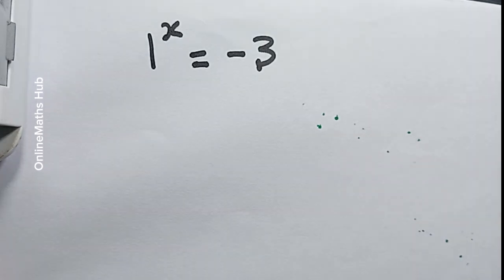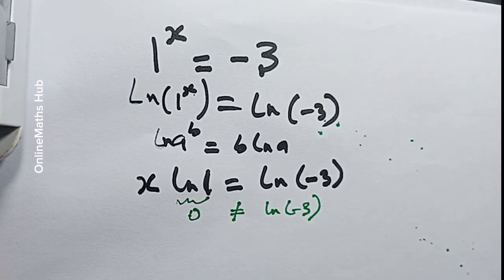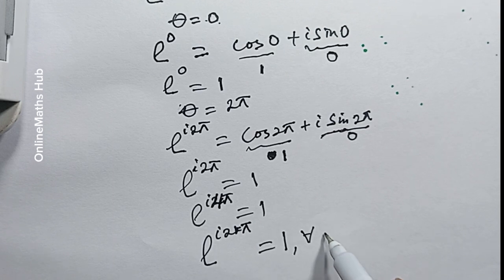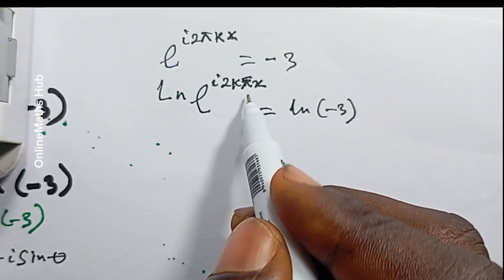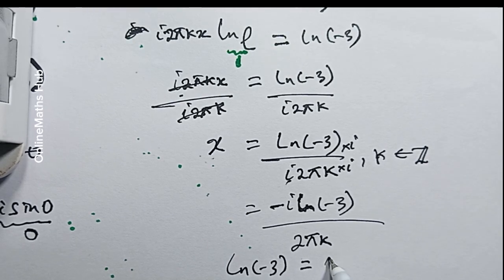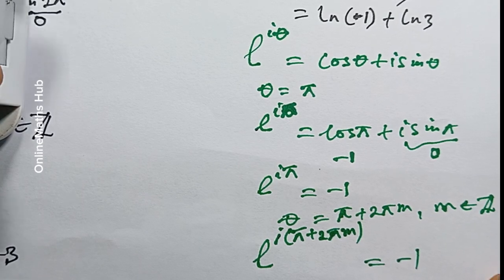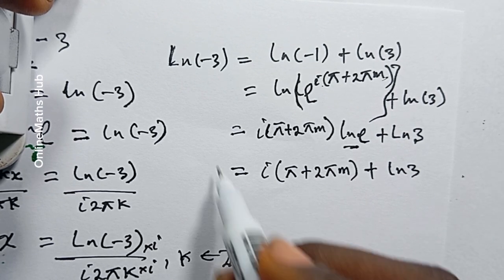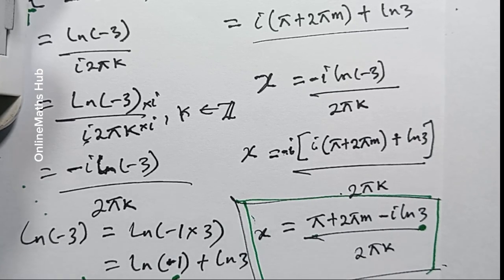I Tried To Solve this Insane Math Problem | See what i go🤔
Can you crack the code and solve this mind-blowing math problem? In this video, we're putting your math skills to the test with an insane math problem that will blow your mind! The challenge is to find the value of x, but be warned!

Take out your pens, pencils, and calculators, and get ready to exercise your brain. Can you solve it before the answer is revealed? Give it a try and see how you stack up against others who have attempted this math puzzle.